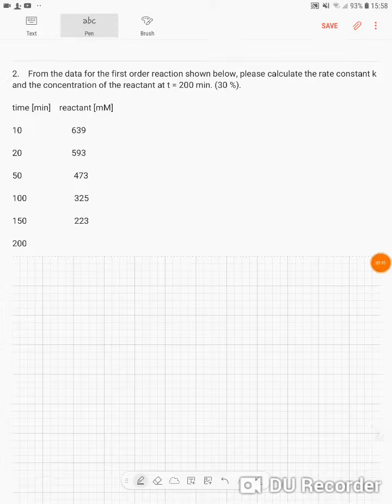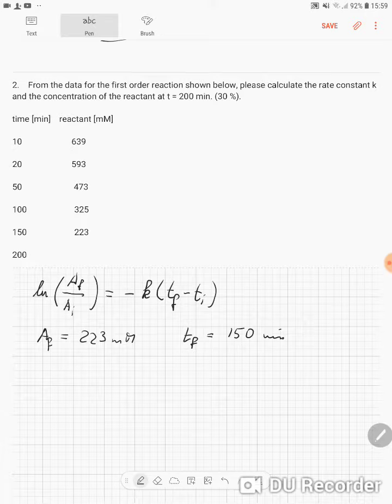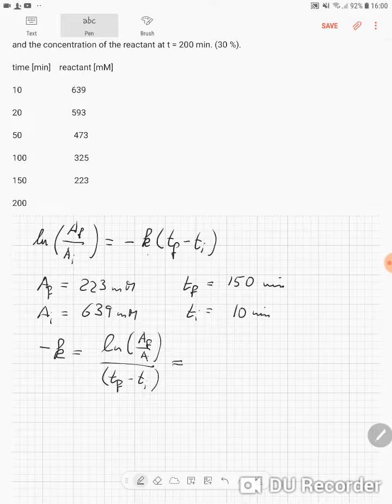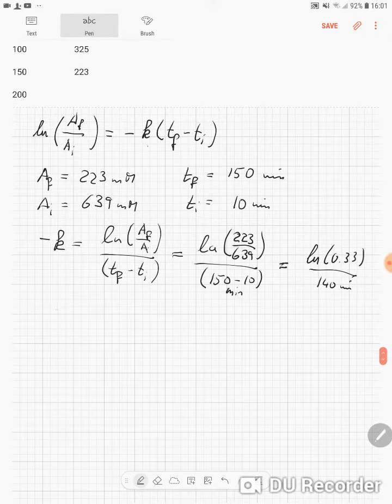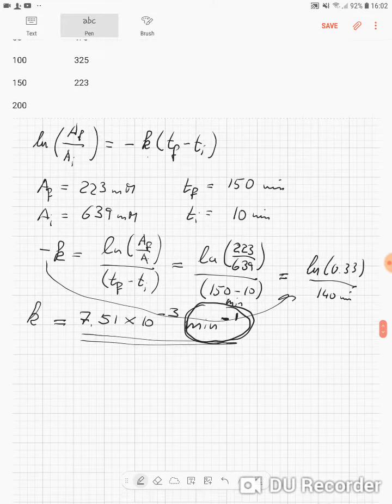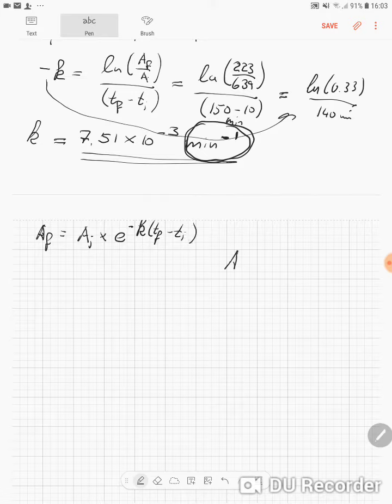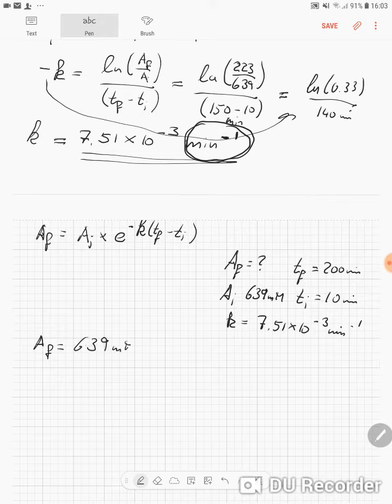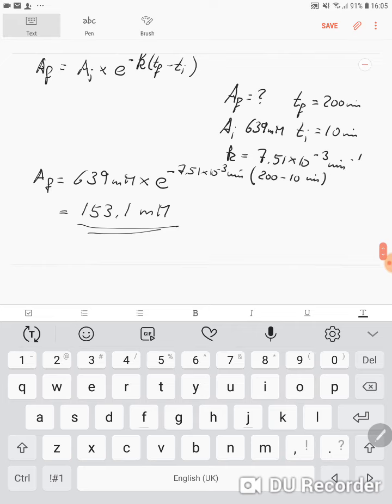In class test question 2